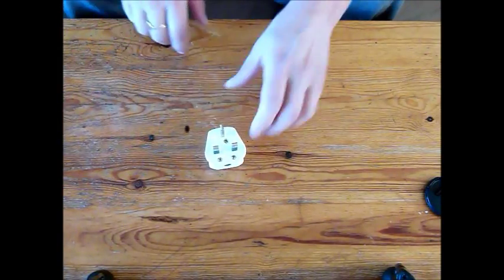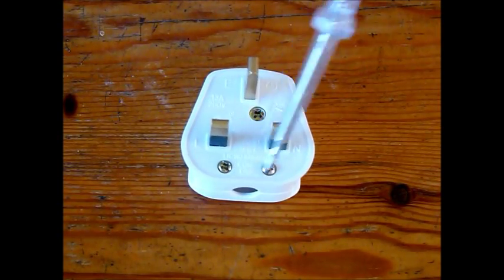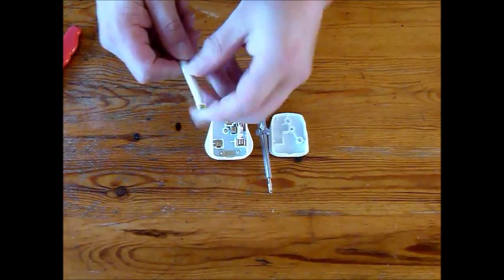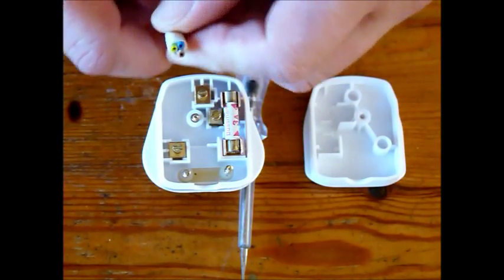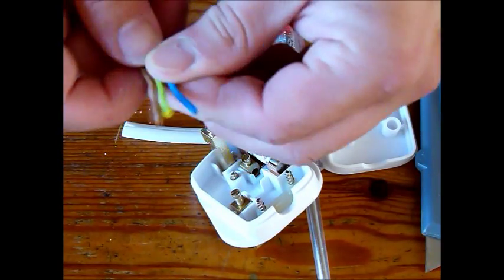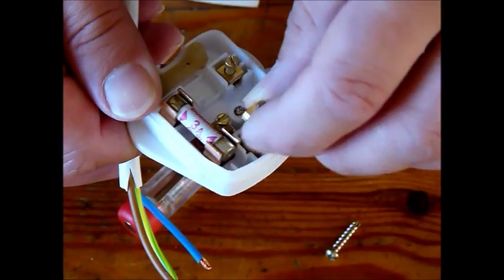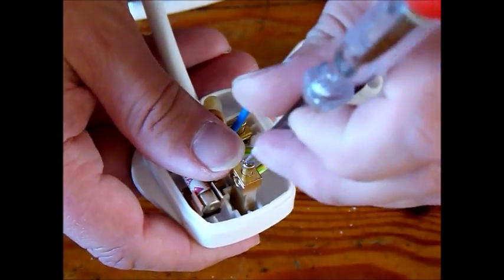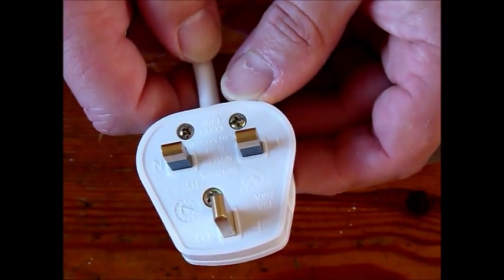Wiring a Plug | Re Wiring a Plug | How to Wire a Plug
Ever wanted to wire a plug. This video shows you how to wire a plug. Wiring a plug is very eassy when you know how. So watch this video and you will soon be able to wire a plug for yourself.